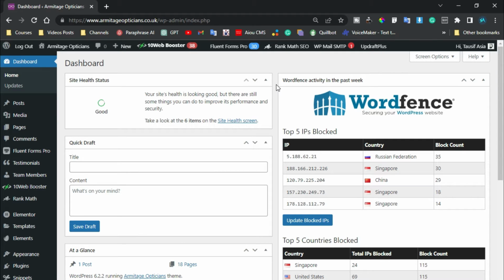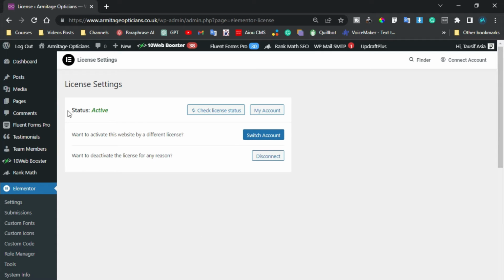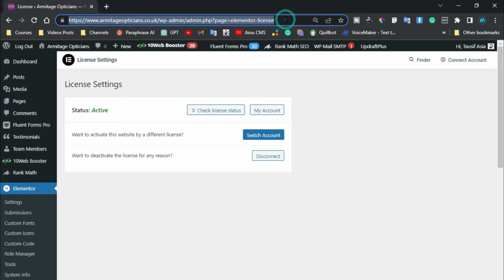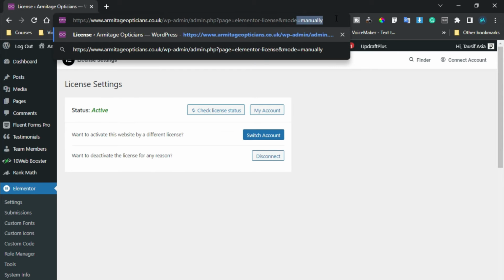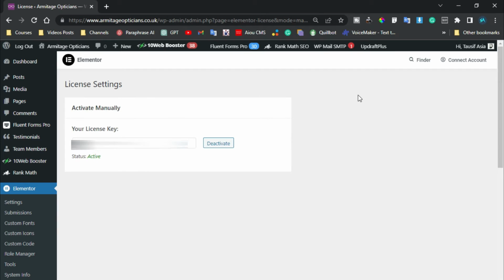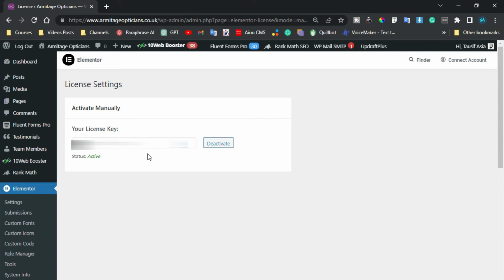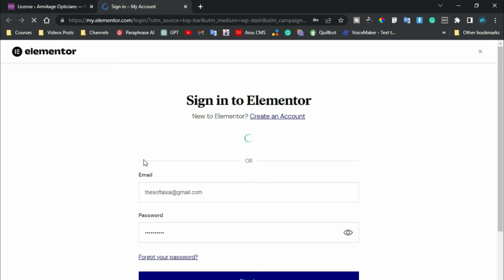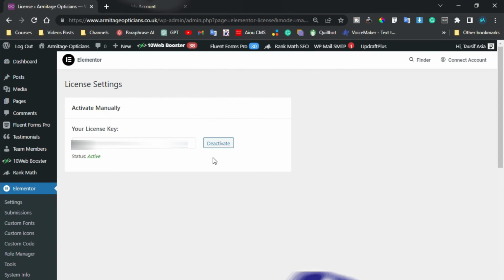How to Activate Elementor Pro License Key Manually 2023 | Elementor Tips and Tricks 2023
"How to Activate your Elementor Pro Manually using License Key - without Login Details"

Hi,
Do you want to activate the Elementor Pro license key manually?
In this video, I will explain how you can activate your Elementor Pro using the License key and without login details. If you have Elementor Pro license and you don't want to log in to your Elementor account every time you activate the license, then this trick is going to be really helpful.
Learn how to activate Elementor pro license key manually | WordPress Website 2023

"Key Page URL"
&mode=manually

➤ Timestamps in this Video:

00:00 Intro
00:14 Overview
00:46 Activate Elementor Pro License Key Manually